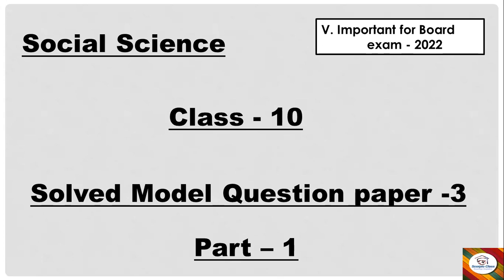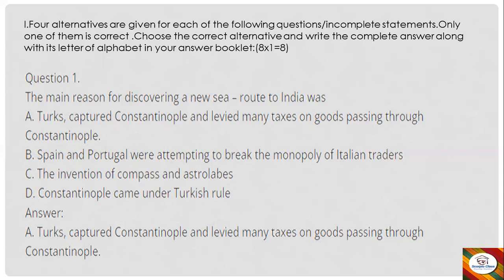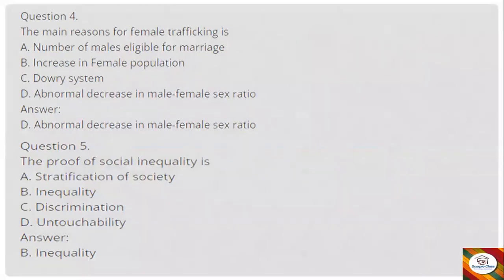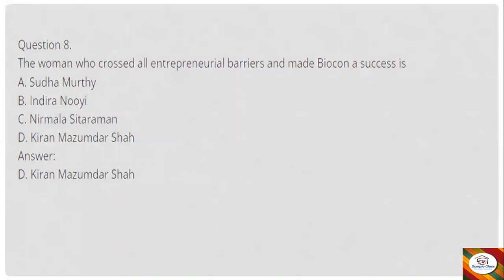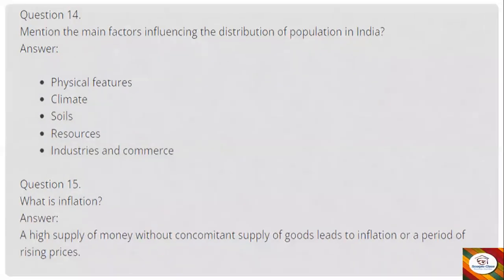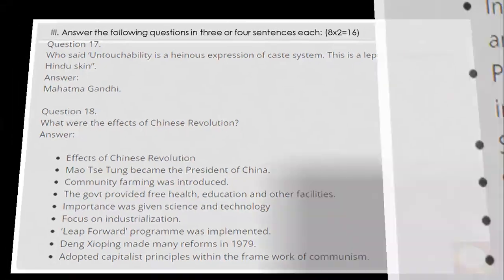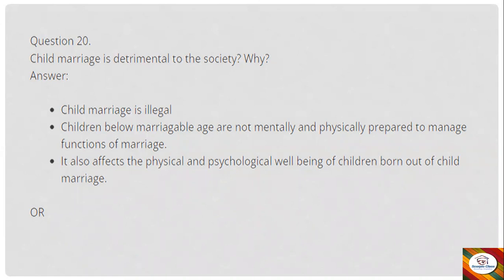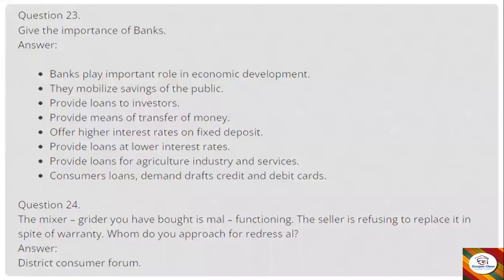Kseeb Class 10 Social Science#Solved model question paper 3 Part -1#Series# Imp qstns#Scorpio Class#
Kseeb class 10 Social Science Important Questions Answers
Social Science Solved model question paper Series
Very important board questions Social science
Score out of marks in Social Science
UPSC exam questions

Social science guide with model question paper

Arihant CBSE Science , Social science , Mathematics and English Language & Literature Term 2 Class 9 for 2022 Exam (Cover Theory and MCQs) (Set of 4 Books)

Oswaal CBSE Question Bank Class 9 Social Science Book Chapterwise & Topicwise Includes Objective Types & MCQ's (For 2022 Exam)

Berol Handwriting Pens (Pack of 4) Black Ink

ELECTROPRIME 12X Retractable Ballpoint Handwriting Pens-Soft Grip Four Coloured Ball Poi P7L6

Scorpio Class#

question answer social science
social science quiz
social science questions and answers pdf
social science question answer